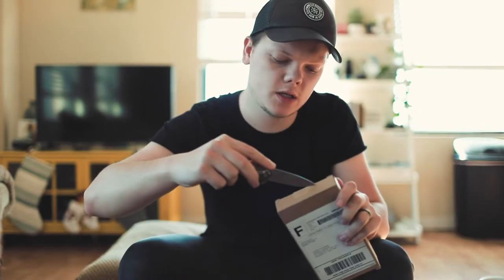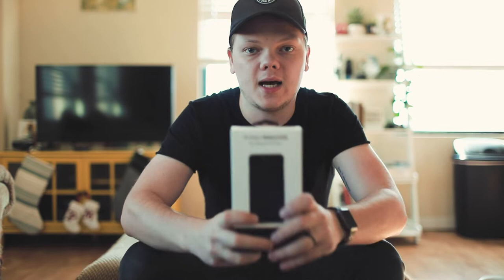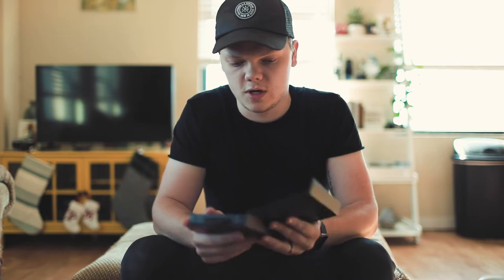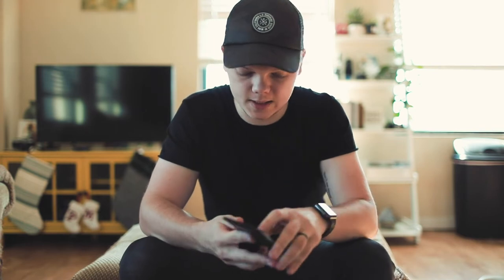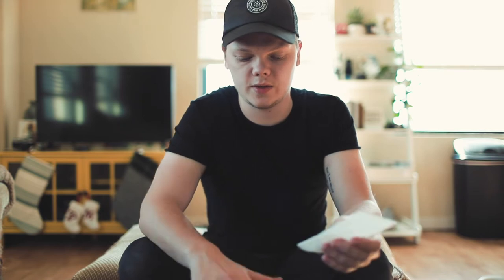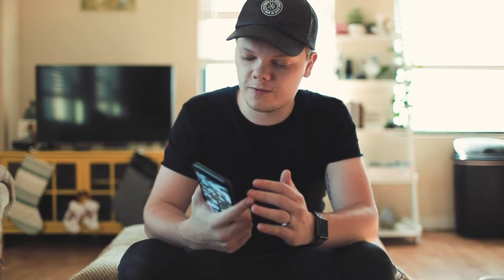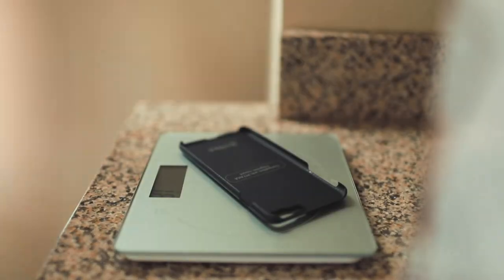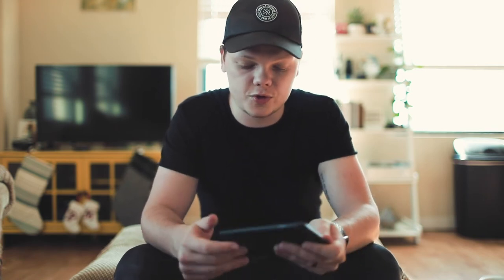PITAKA MagCase UNBOXING